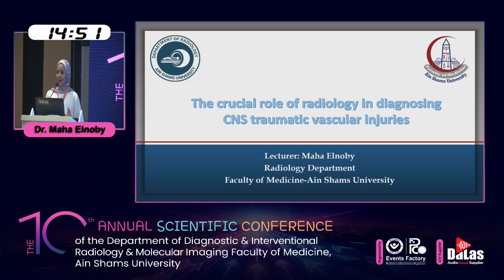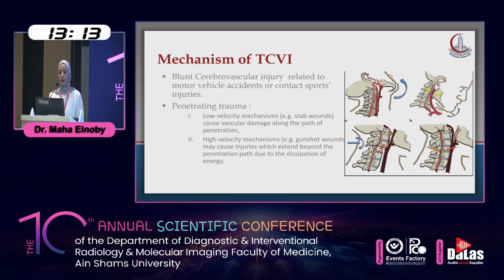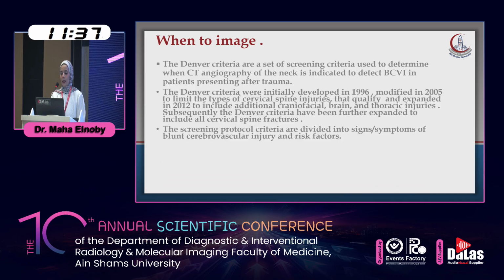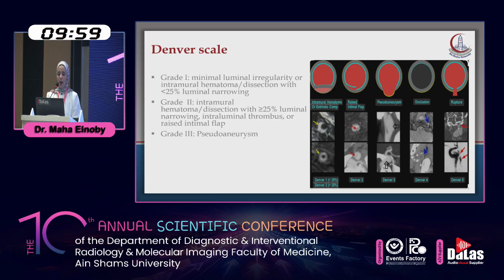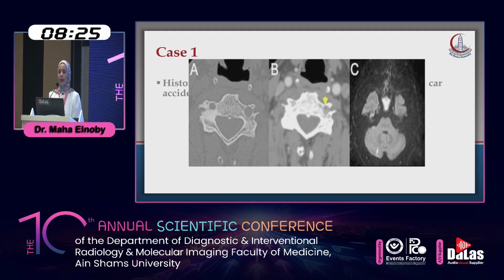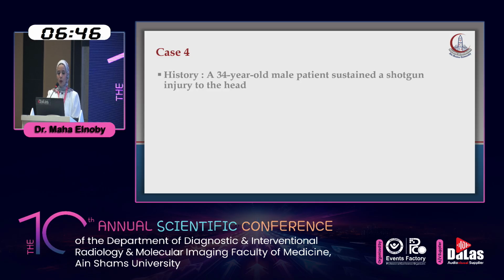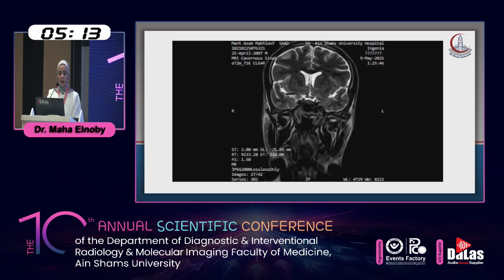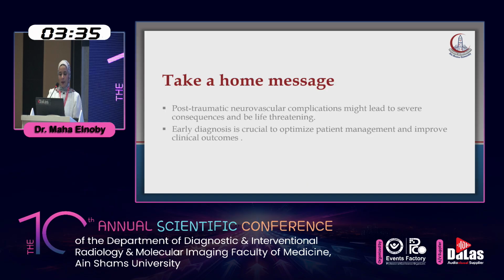Dr Maha Elnoby